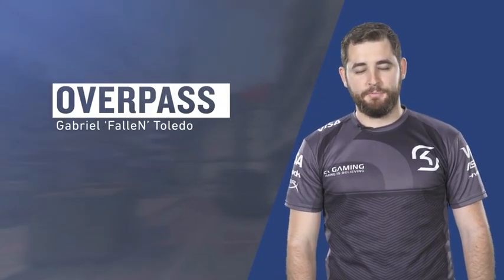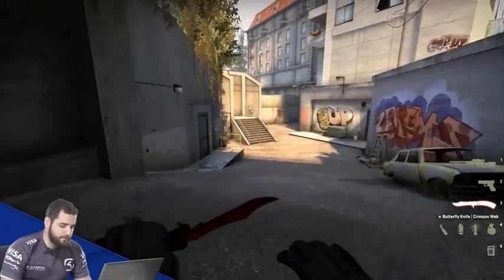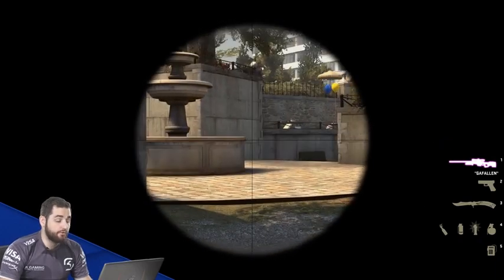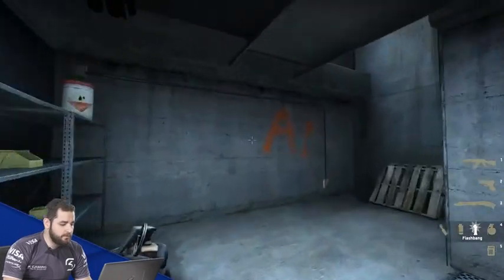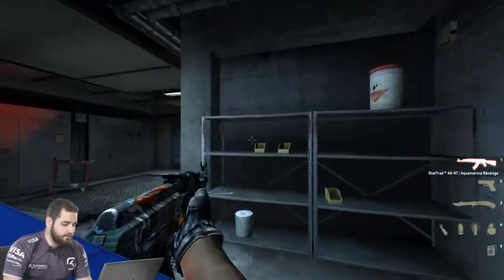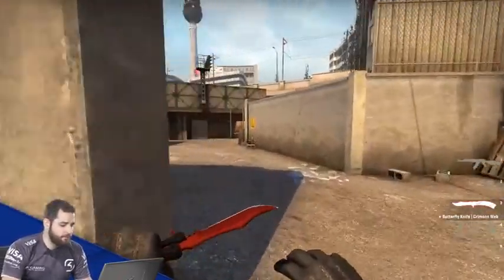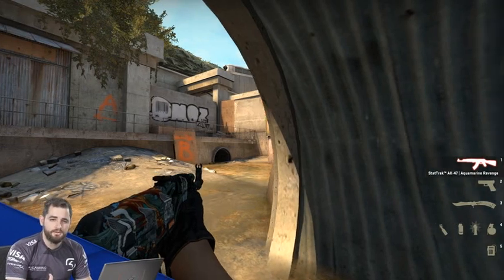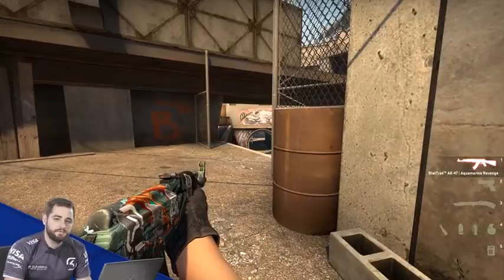FalleN - Default T setup on Overpass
Fallen teaches how to do a T side default setup on overpass.